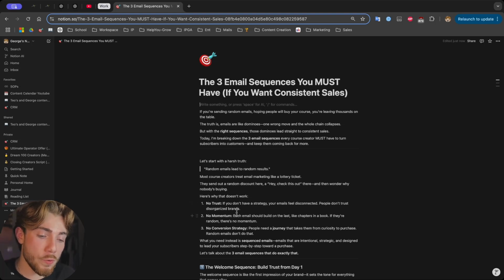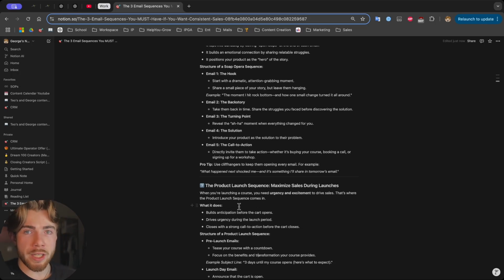The 3 Email Sequences You MUST Have (If You Want Consistent Sales)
Want to turn your digital product into a revenue machine?

Stop guessing and start scaling.

If you’re tired of chasing traffic and hoping for sales, it’s time to work smarter—not harder.

On my website, you’ll learn how to increase your profits by 30-50% using the customers you already have.

Discover how to:

🔥 Boost customer lifetime value (without chasing new leads)

🔥 Create simple, automated sales systems that work 24/7

🔥 Turn 1 customer into 3 with upsells, email sequences, and more

If you’re an online course creator looking to maximize your results, I have something that could change the game for you.

These are not generic tips; they’re the same methods top earners rely on to see real, measurable growth.

You can start applying these strategies today and see the difference.

No gimmicks, no hard sell – just practical insights that work.